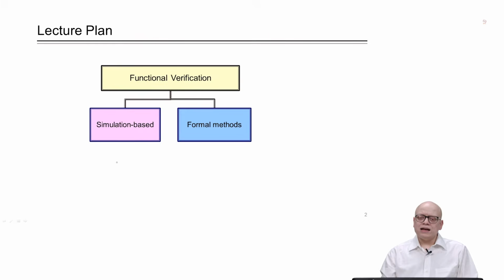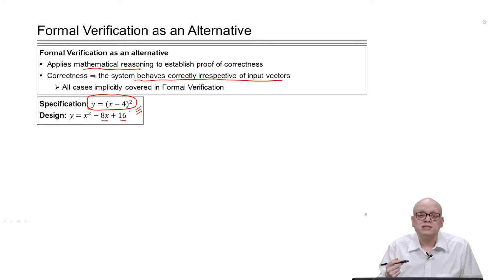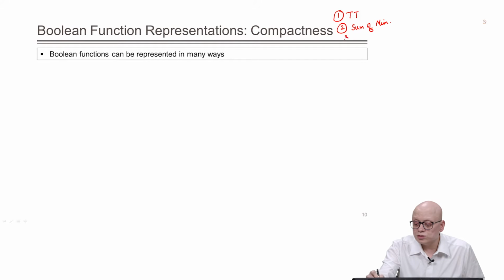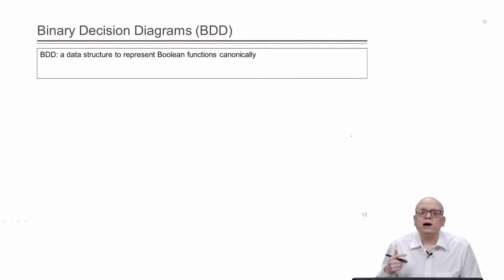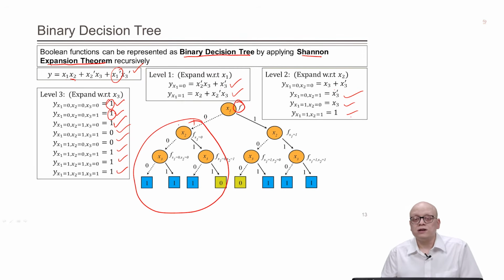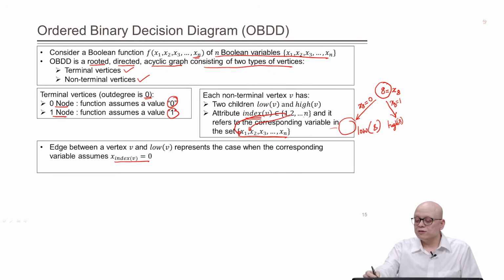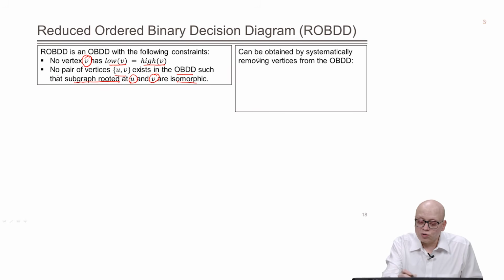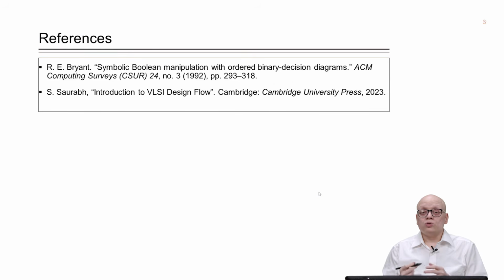Formal Verification-I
This lecture highlights the role of formal verification in VLSI design flow and distinguishes it from simulation-based verification. Further, it discusses the formal engines that enabled widespread usage of formal verification. In particular, it explains in detail the binary decision diagram (BDD), a canonical representation of Boolean functions.